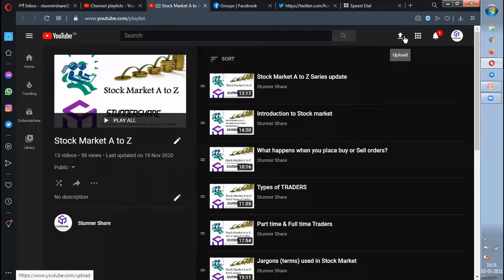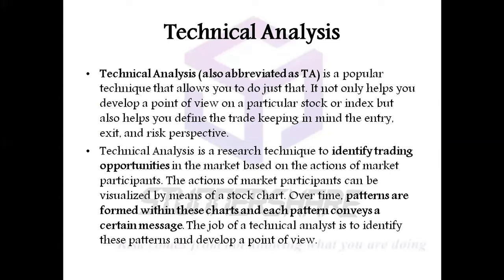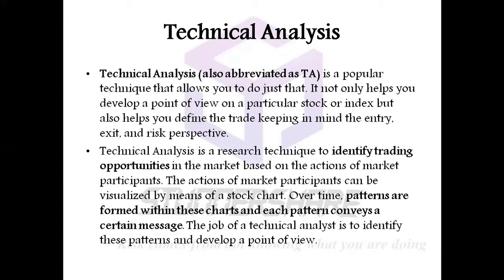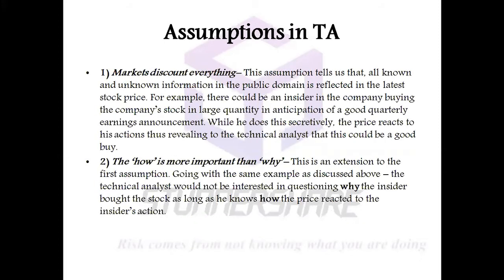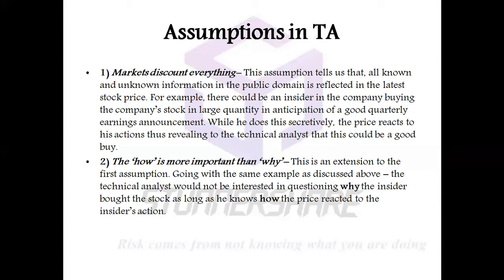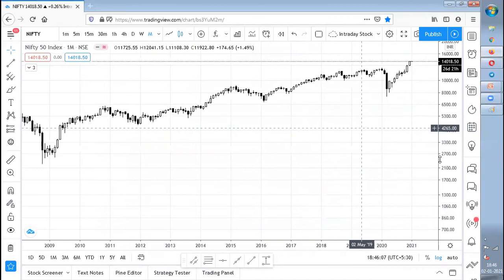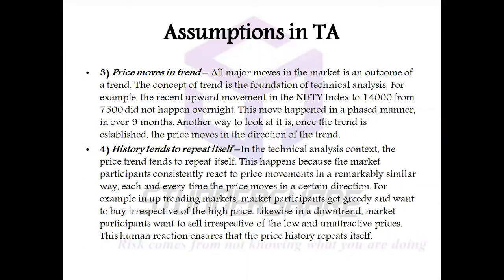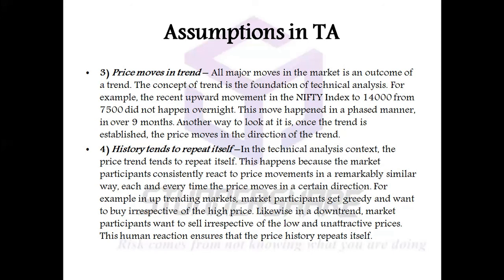Stock Market A to Z - Part 13 - Technical Analysis (1)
Hi All,
Today I have made a video on Stock Market A to Z - Part 13 - Technical Analysis (1). I have explained the strategy used based on my approach.
KEEP WATCHING!!!
KEEP SHARING!!!
Thanks
Stunner